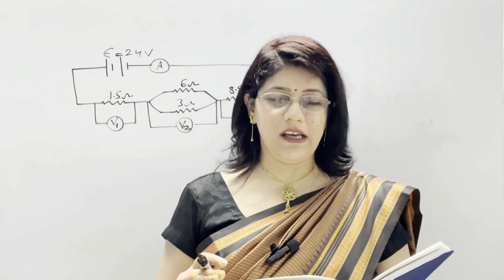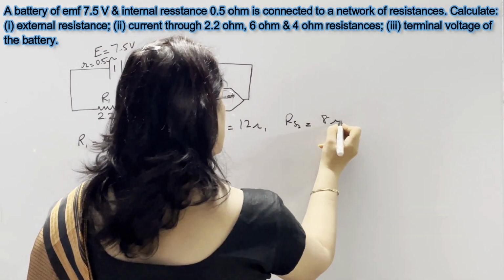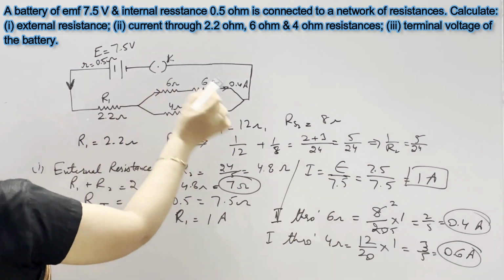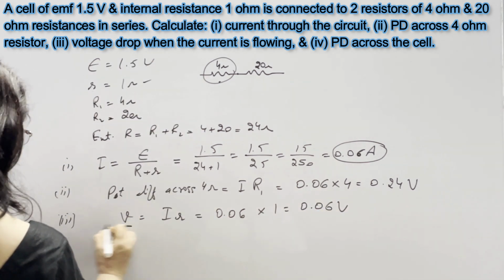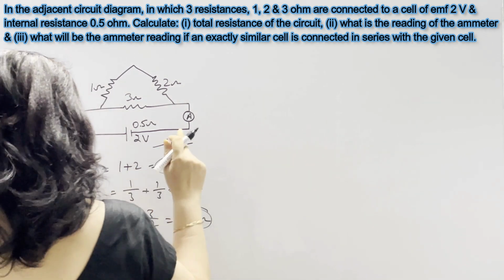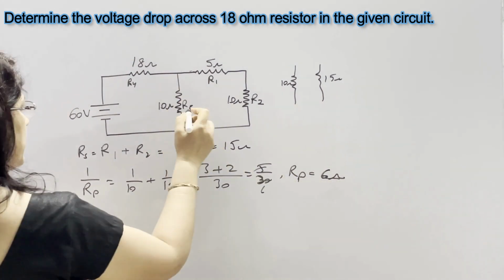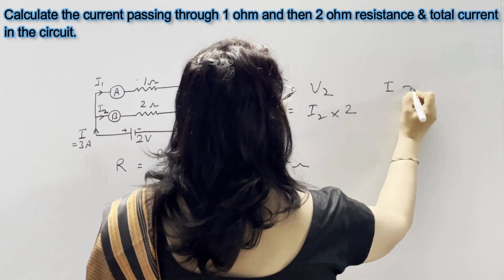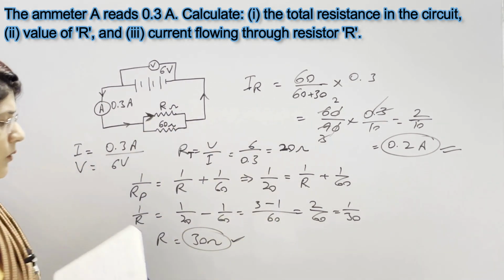MOST IMPORTANT NUMERICALS | OHM'S LAW | CURRENT ELECTRICITY | CLASS 10 PHYSICS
Hi Viewers, I am Deepti Hans. In this video, I have discussed the Most Important Numericals for Class 10th ICSE & CBSE Board Examination from the Topic Ohm's Law.